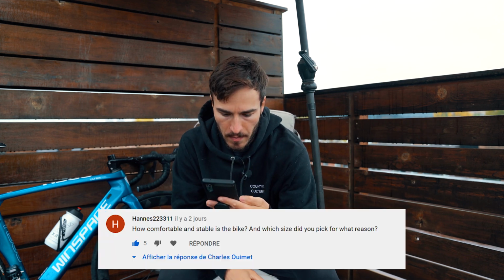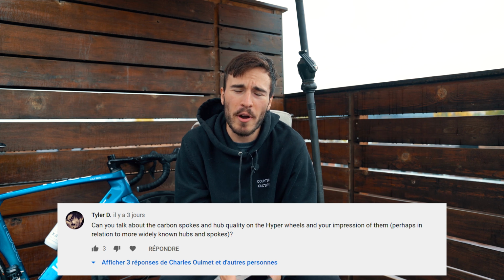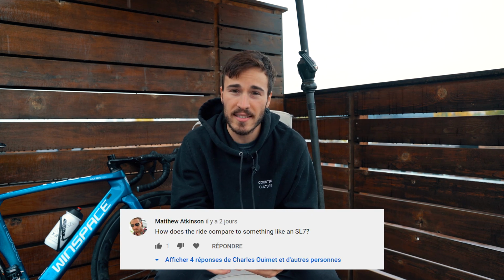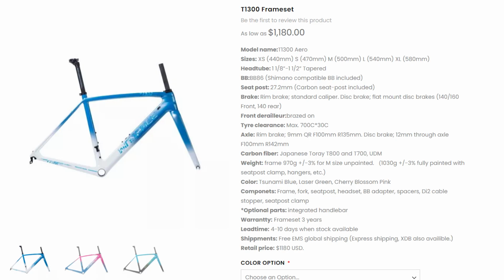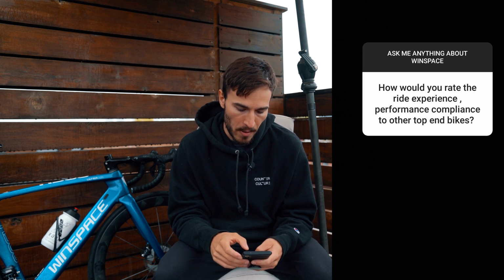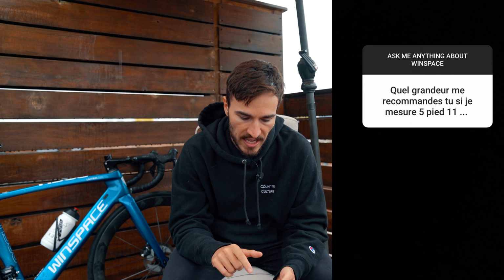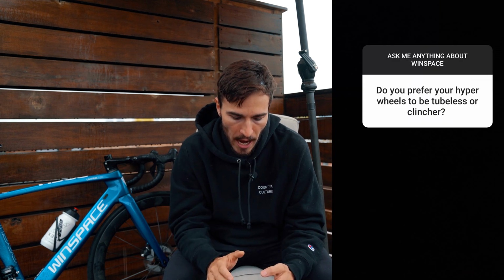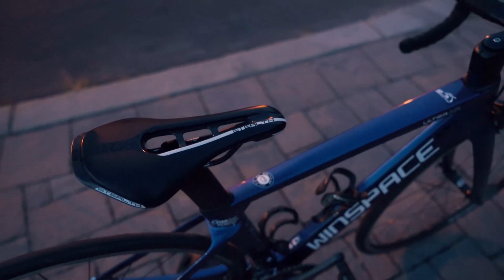5000 KM W/ A CHINESE CARBON BIKE... All Your Questions Answered! Winspace T1500D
Here are the most requested questions over the last few months riding my Winspace T1500D bike. Did I forget one question? Or you have a new one? Write it in the comments down below and I'll do my best to answer all of them!

Speed-up by Winspace frame and Hyper wheels

⚠️PROMO & DISCOUNTS⚠️
Pedal Harder with BONT Shoes
Ride in Style with Pedal Mafia
Fueled by Xact Nutrition
Get Faster with Cycling Coach Ric Stern
Get Stronger with Airofit
Save Watts with Nova Ride

0:00 Why this Q&A?
0:58 How stable is the bike?
1:35 How the wheels perform compaired to other expensive wheels?
2:16 What about frame compliance?
3:05 What about carbon spokes?
3:39 What about the less expensive LUN wheels?
4:28 How easy can you build the bike?
5:46 How do you compare to a SL7?
6:22 What is you trainning program?
7:23 Why the T1500 is not for everyone
8:29 Better than any bike you've ever rode?
8:58 When do I win a Mardi Lachine?
9:16 Can you build a equivalent TCR Advanced?
9:39 Does the Chinese government pay me for this?
10:06 Thank you!
10:15 How would I rate the ride experience?
10:51 Is is worth it to upgrade the BB?
11:28 How is the performance between the rider and the bike?
11:52 Wind tunnel data?
12:03 How often to service the ceramic bearings?
12:19 Feedback on the integrated handlebar?
13:00 What size do I recommend?
13:45 Where did I buy the groupset?
14:30 How much does a full build cost?
14:51 High-end bike comparison
15:04 Tubeless or Clincher?
15:26 Disc or Rim?
15:47 What saddle I use?
15:58 Mecanical or Electronic?
16:30 What about the SLC frame?
16:51 my GF bike